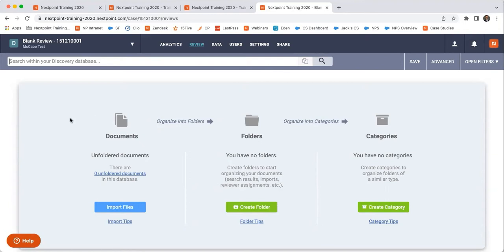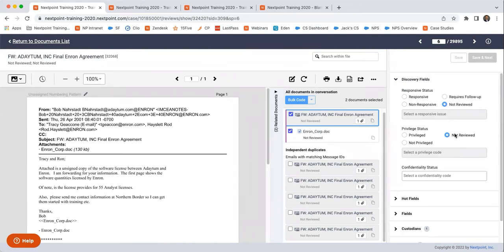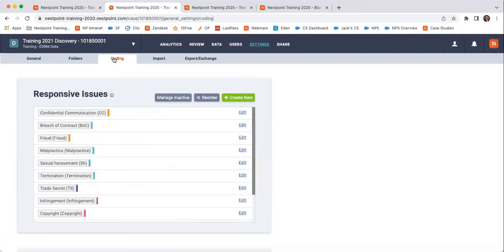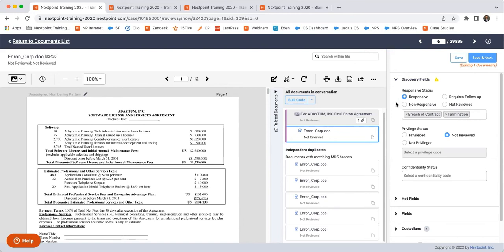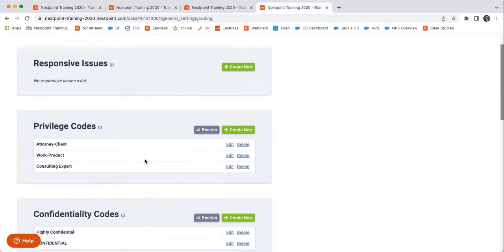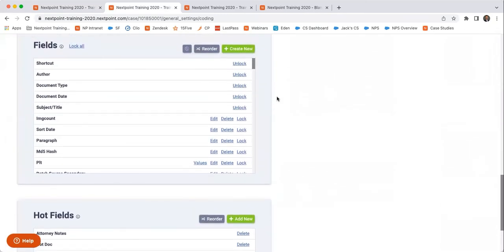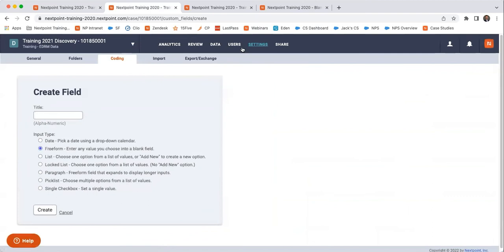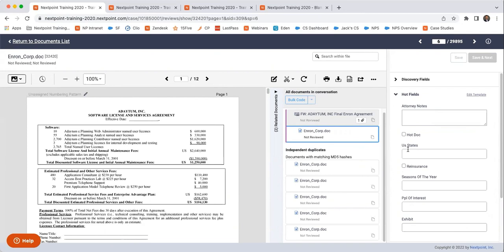Account and Case Organization - Coding Documents (Part 4)